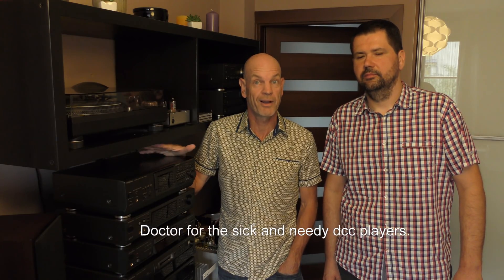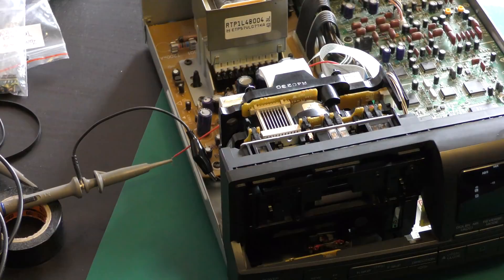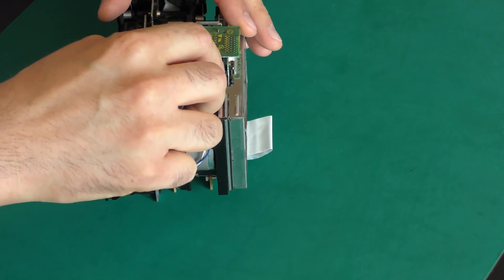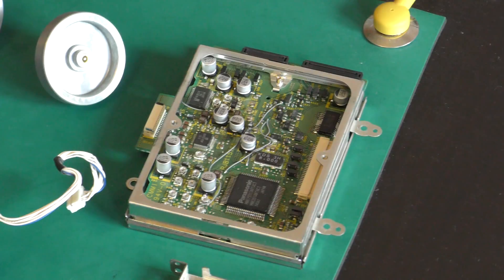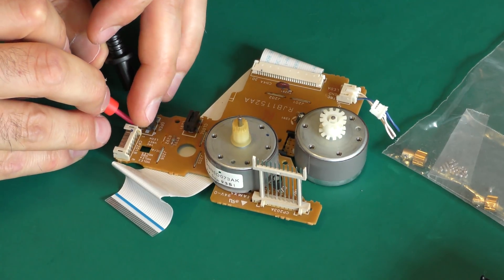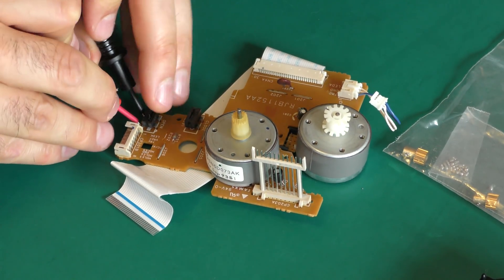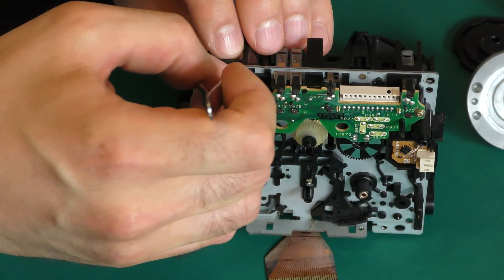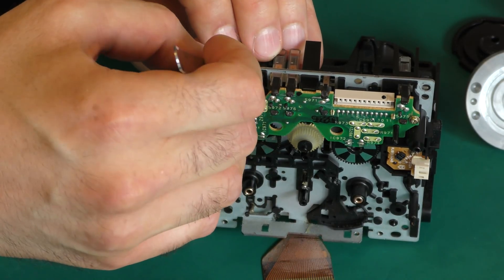Technics DCC RS-DC8 Digital Compact Cassette Repair. The most complicated restoration.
The AR-1 Mechanism can be found in various dcc players and is considered the most high tech.
Most of them fail because of various issues.
We will explain our restoration process in this detailed video.